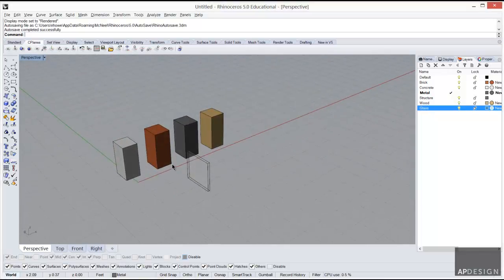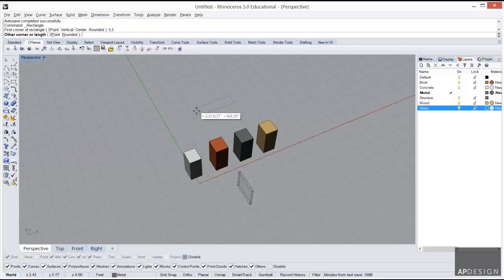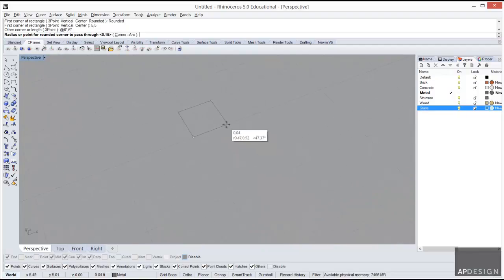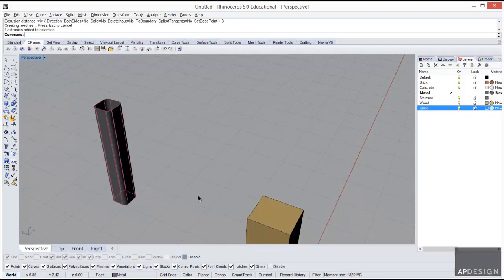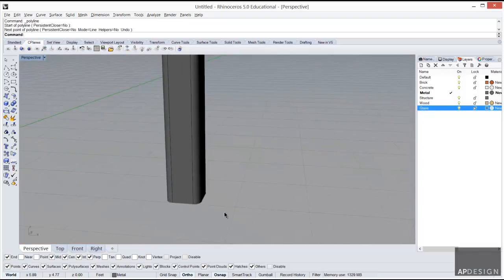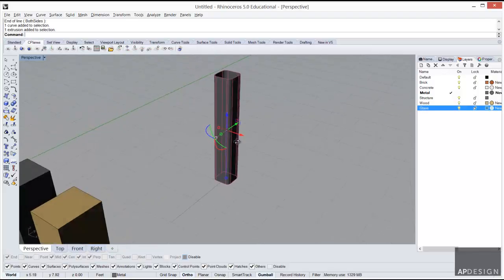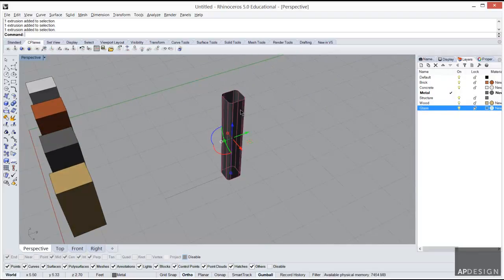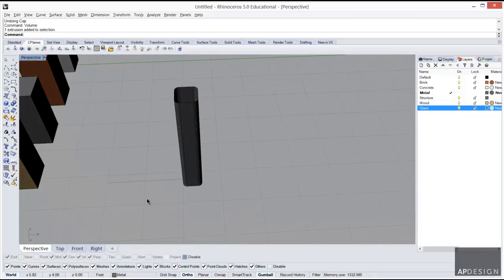DrawingModeling101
Getting Started with Modeling in Rhino